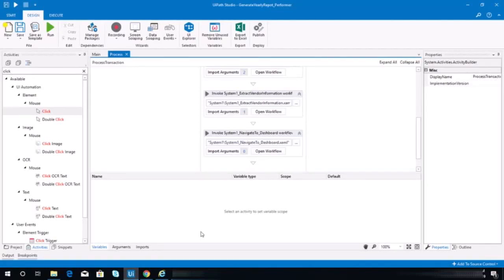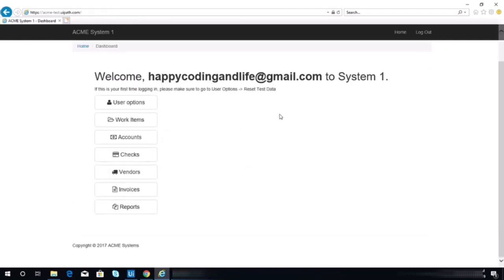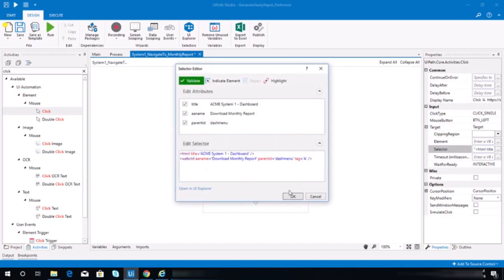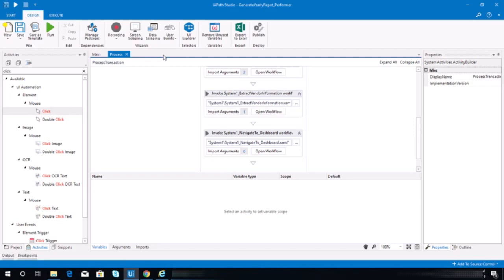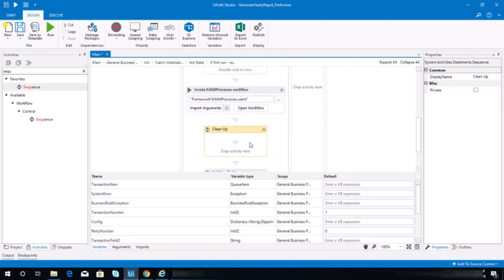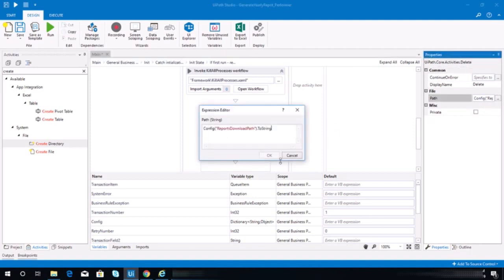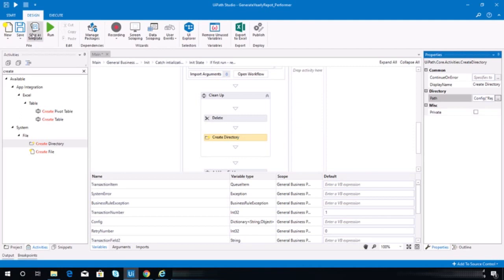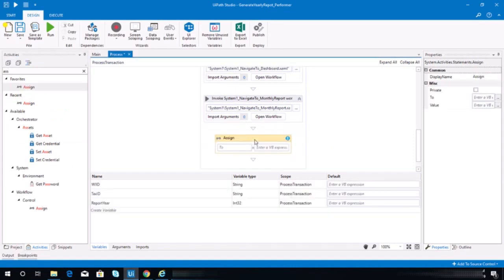003 - Generate Yearly Report - Performer | Navigate To Monthly Report and Init